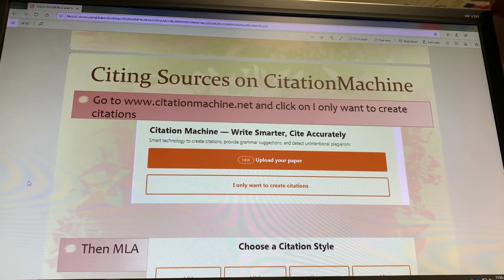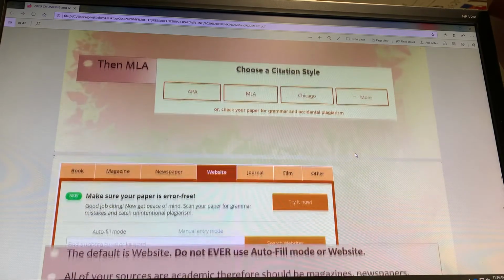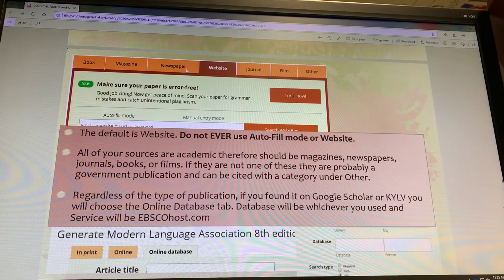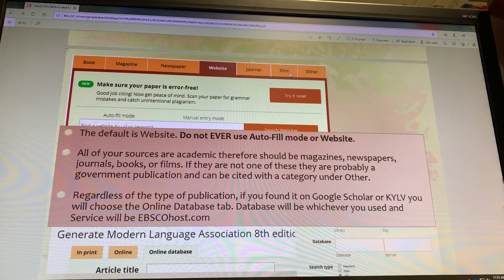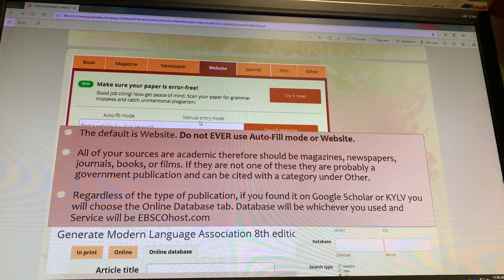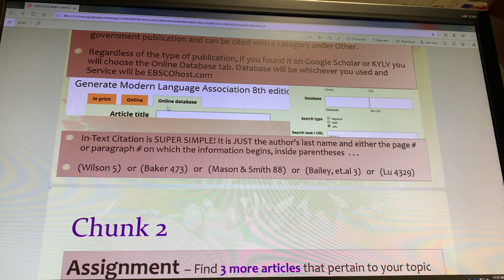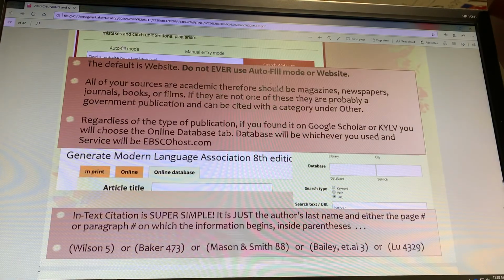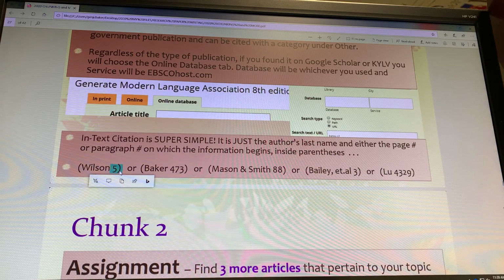RESEARCH PAPER CHUNK 1 part 2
Going through the PPT for Chunk 1 and explaining.